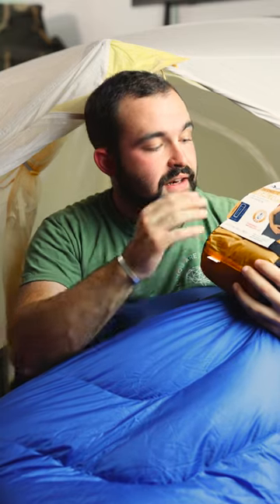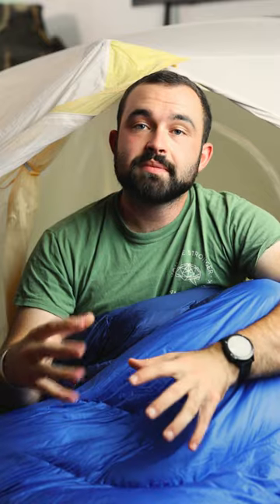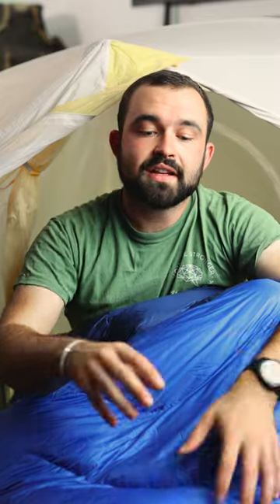5 Tips for a warm night's sleep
1. Get a sleeping bag that fits, sleeping bags come in lots of different shapes and lengths. Choose one that suits your body shape to reduce wasted space

2. Get a sleeping mat that's suitable. We lose a lot of body heat to the cold ground. Having a mat with a high R-value is a great way to reduce this.

3. Look at sleeping bag liners. They are a great way to increase your sleeping bag's warmth without having to look at a new bag

4. Use extra clothes to fill your toe box if your sleeping bag is too long. Filling excess space mean you warm the sleeping bag up more efficiently

5. Use your warm layers as an extra duvet rather than putting them on. this acts as an extra layer of insulation without being uncomfortable